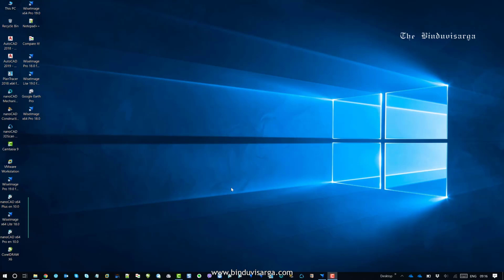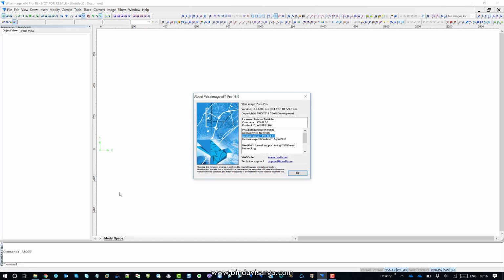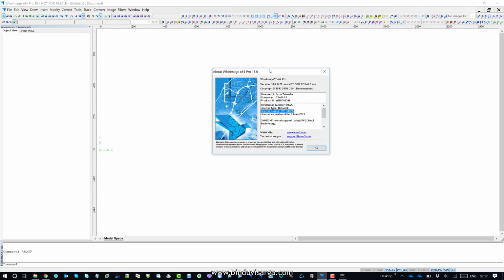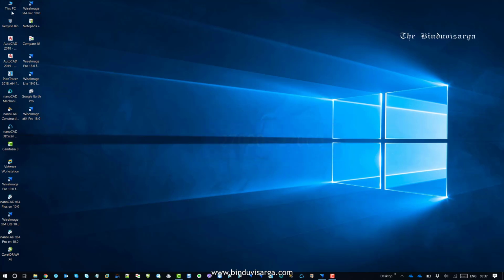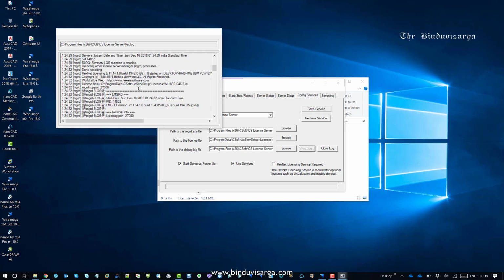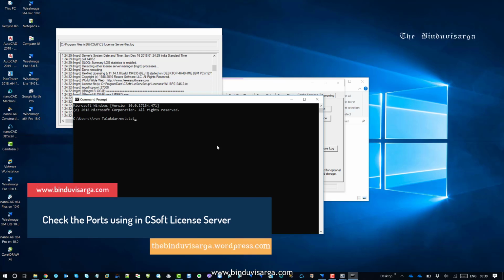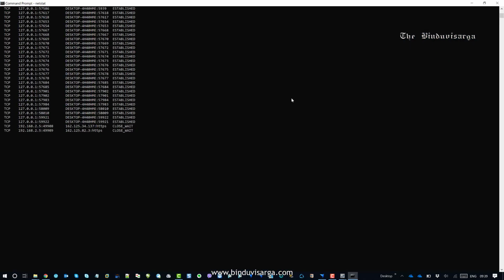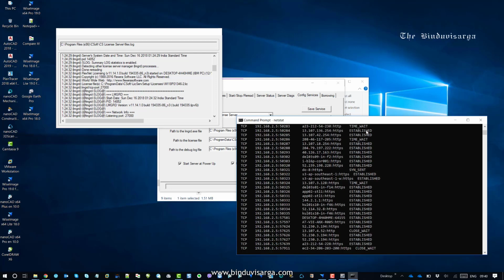How to Check the Ports using in CSoft License Server